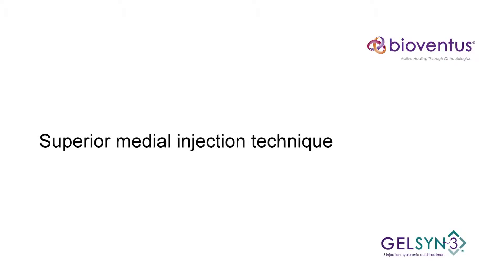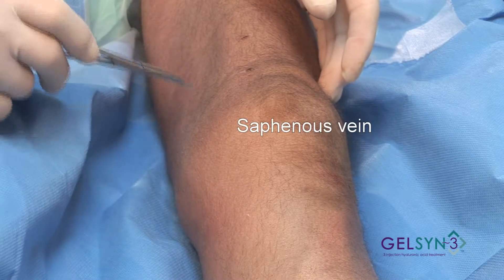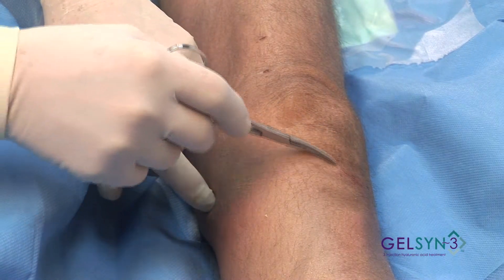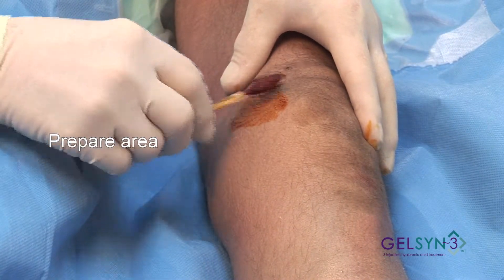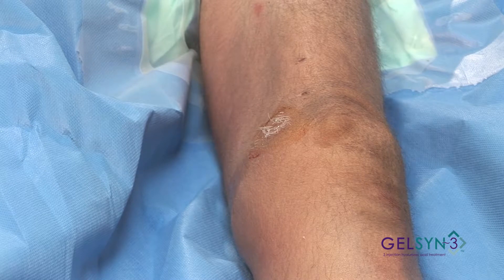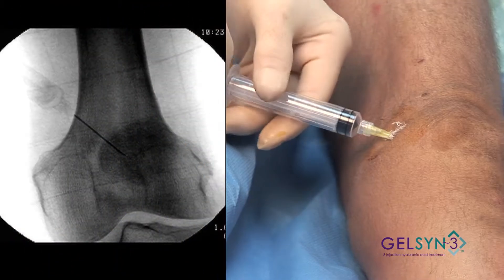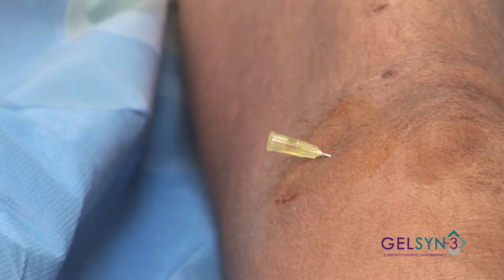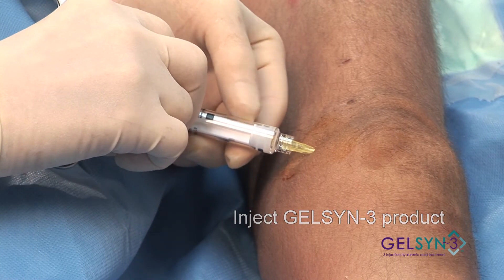Superior Medial Extended Knee (GELSYN-3)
Demonstration of an superior medial extended knee injection.